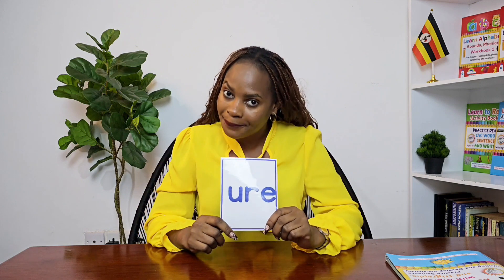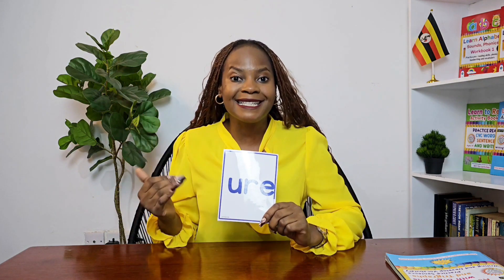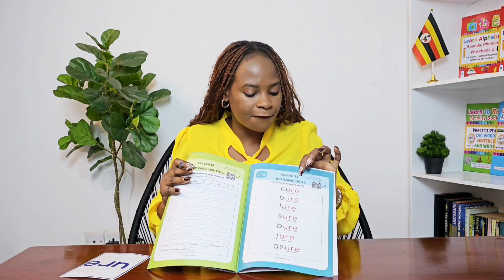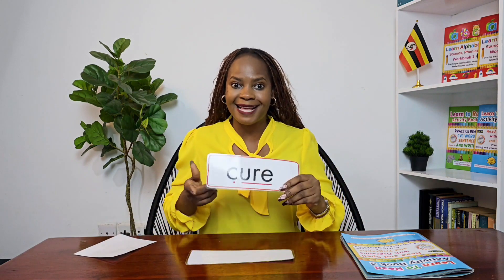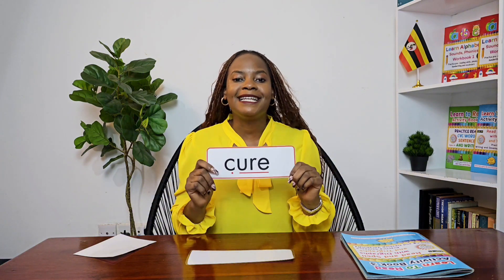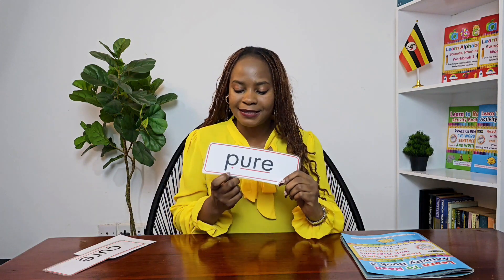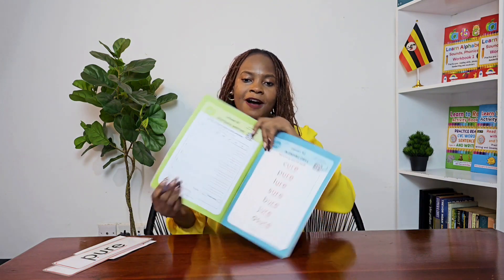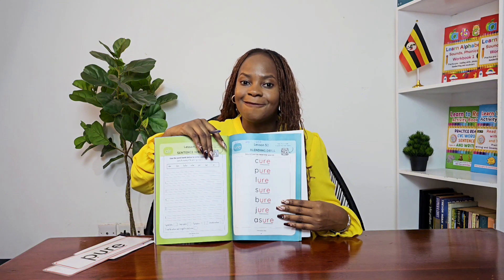Lesson 52| ure words